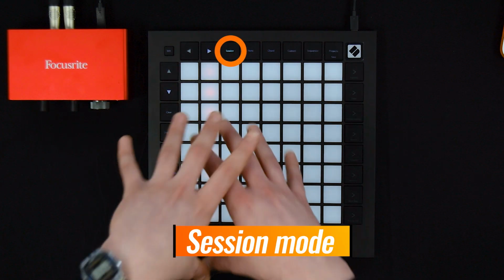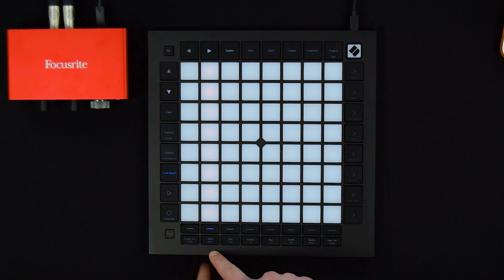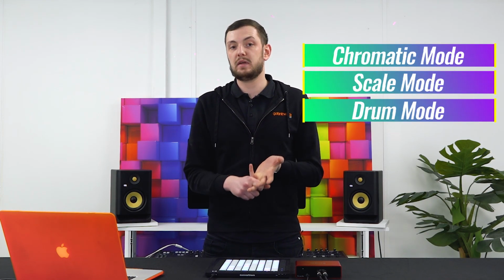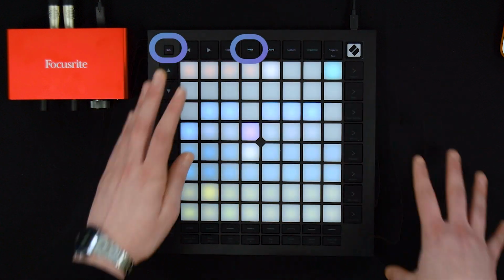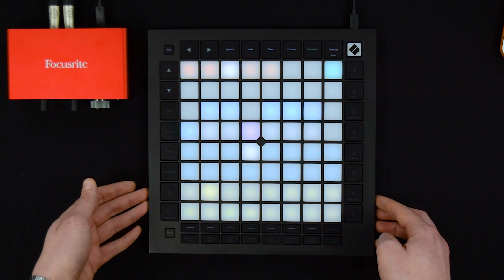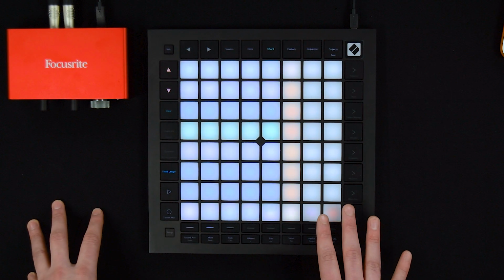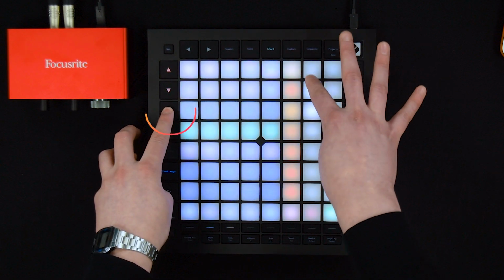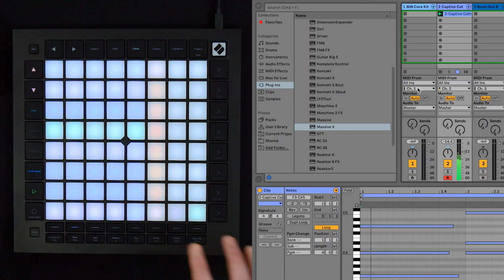Novation Launchpad Pro MK3 - The COMPLETE Guide | Part 1: Session, Chord, Note & Scale Mode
The Novation Launchpad Pro MK3 is packed with some big features such as note mode, scale modes, chord mode, session view and even a sequencer - but how you make use of it all? In this tutorial, James runs you through each mode step by step so you can get the most out of the Launchpad's features. This tutorial also covers a lot related to the Launchpad X and Launchpad Mini MK3 too.

Call our team for advice: 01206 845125